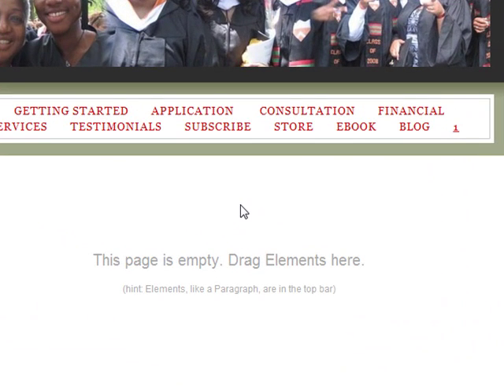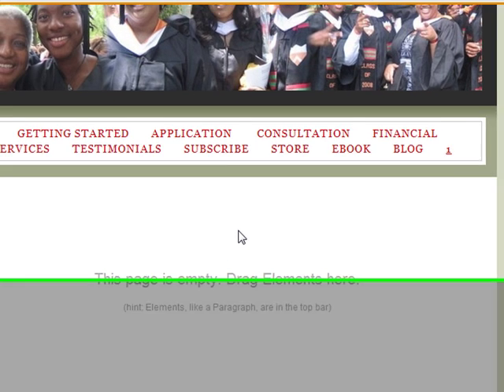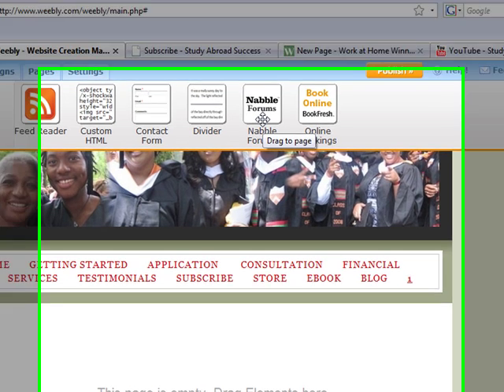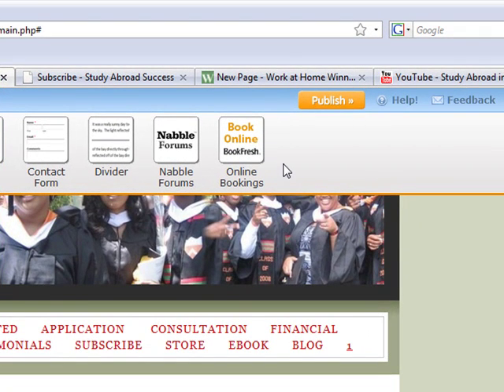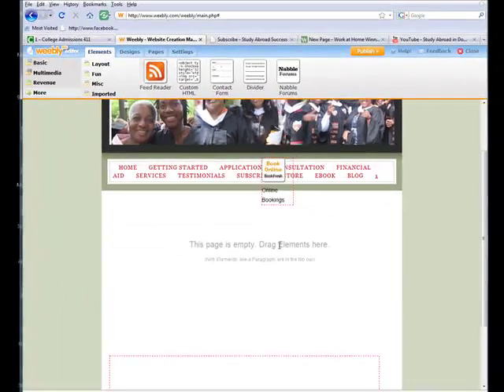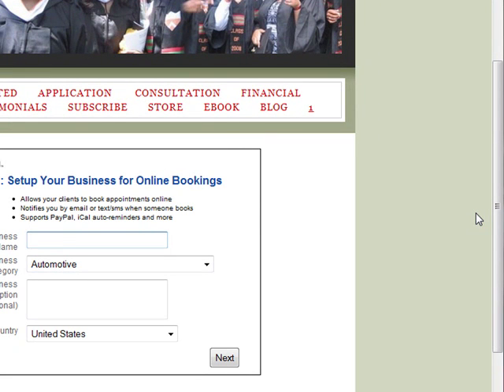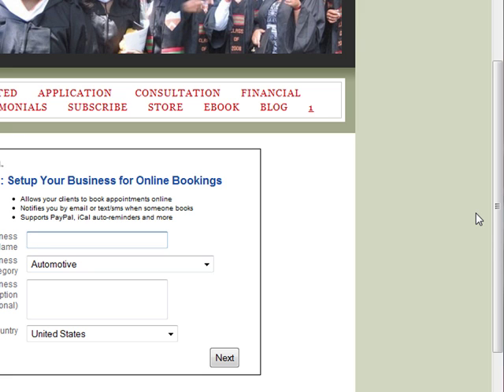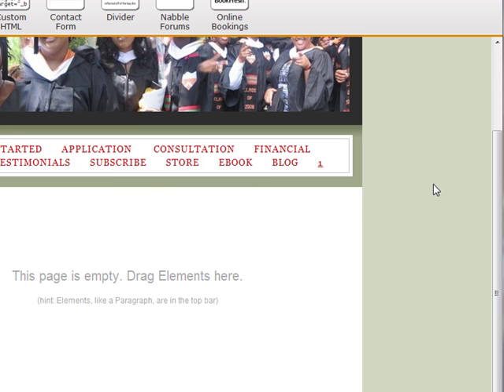Weebly 18 How to Use Scribd on Your Weebly Website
How to Design, Build, and Host Your Own Website for Free – Angela Arnold shows you how to combine Scribd and Weebly.  If you've always wanted to create a website or a blog, this is the course for you. Now you can use Weebly, an elegant, drag and drop web creation platform. You don't need to know any programming at all. I've created 3 websites using Weebly. It's quick and easy.